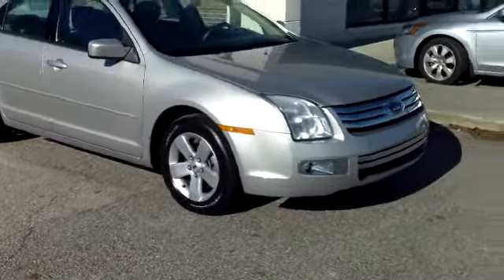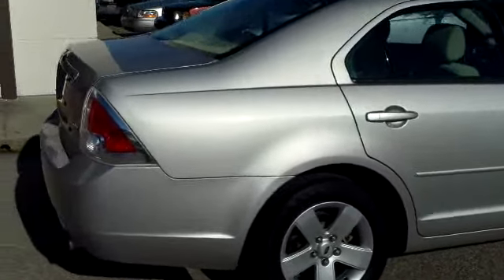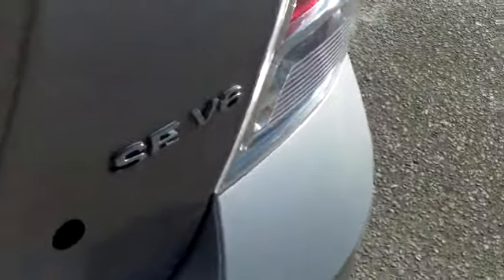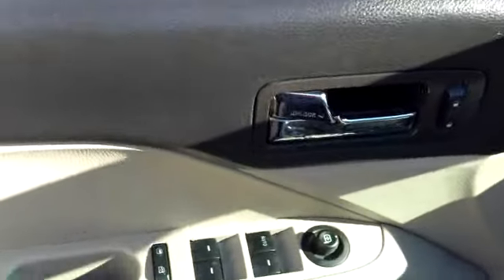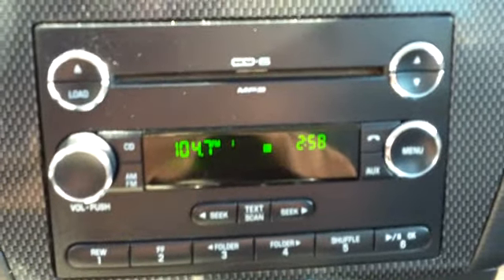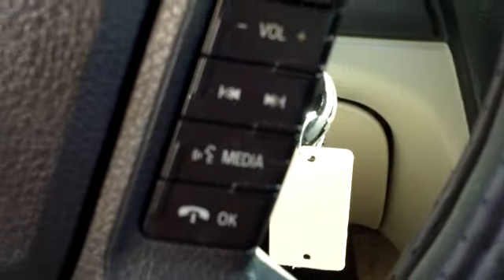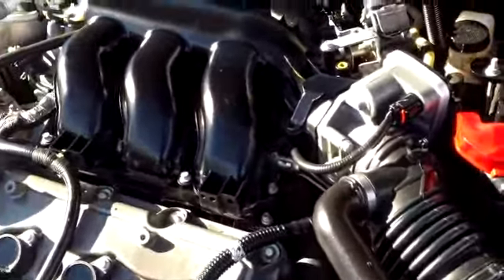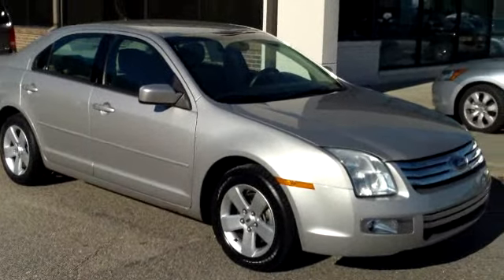2008 Ford Fusion -- Goodwin Auto Mall Used Cars -- Sumter, SC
This is a 2008 Ford Fusion stock V1307A. This vehicle is located at Goodwin AutoMall in Sumter, SC.